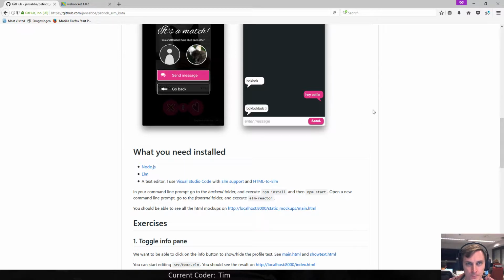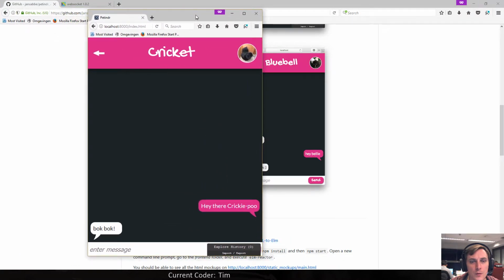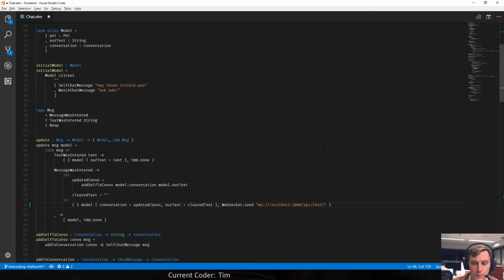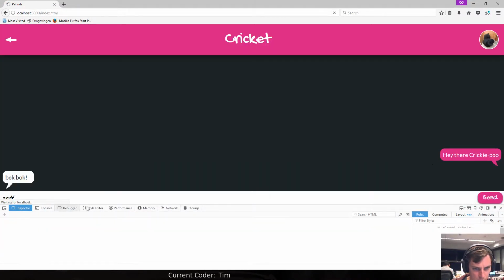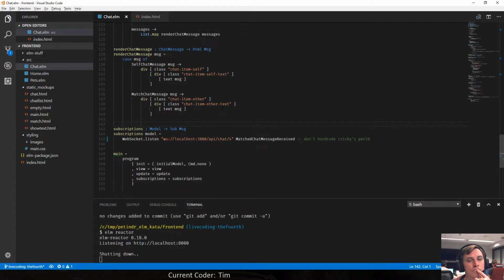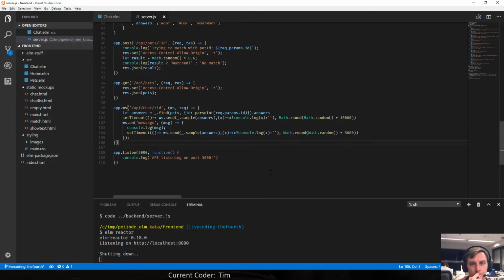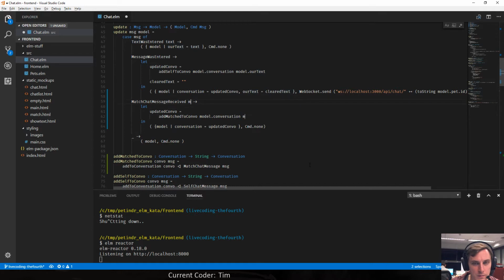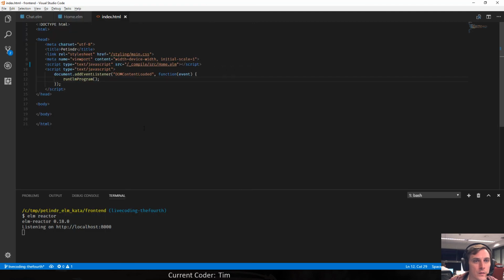LiveCoding in Elm - Petindr - Part 4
In this episode we'll actually talk with our chicken.

We'll do this with Elm, a delightful functional programming language. More specifically with the WebSockets module.